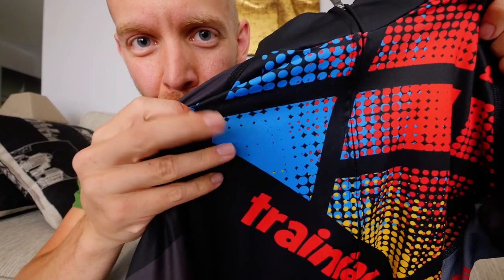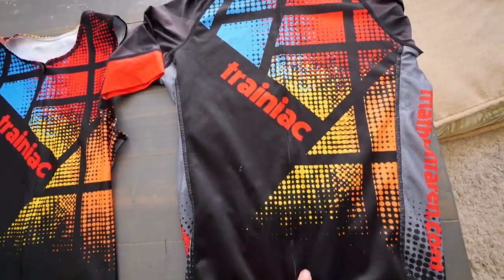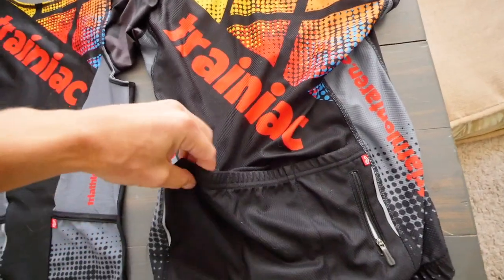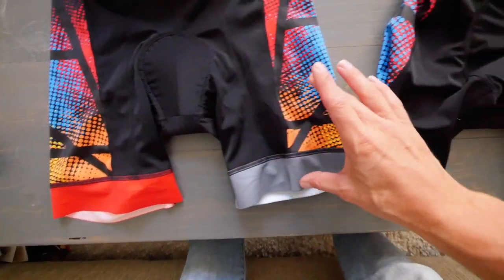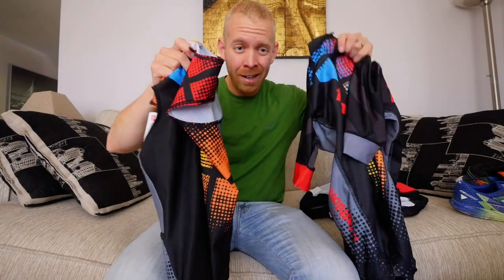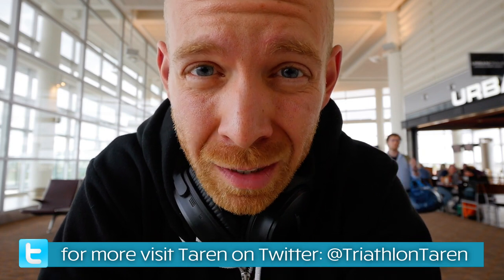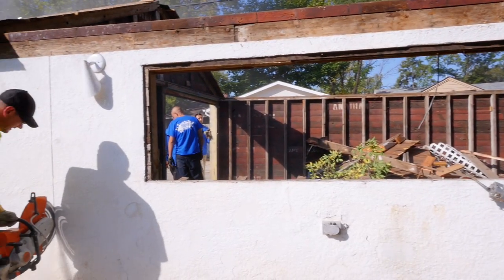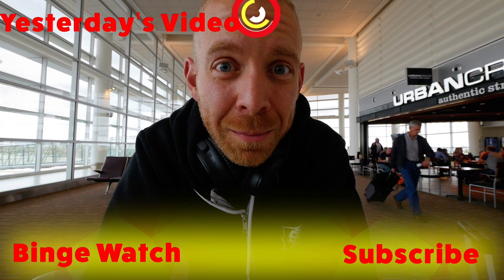Triathlon Kits vs Cycling Kits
Triathlon kits and cycling kits are different enough that triathletes need to know the difference because one does not substitute for the other.  Triathlon Taren shows off the new Trainiac kits for triathletes and cyclists, talking about the zippers, the chamois, the aerodynamics, and speed.